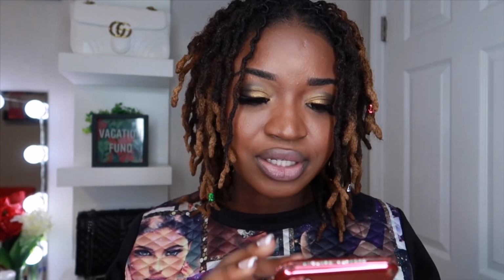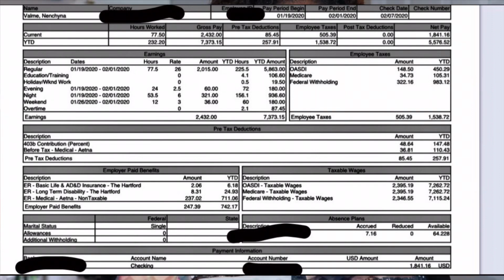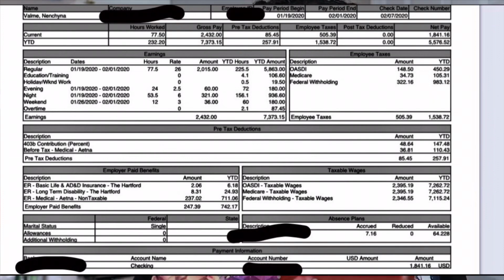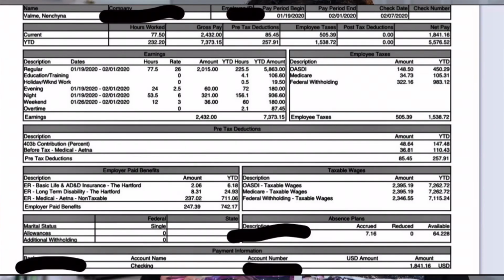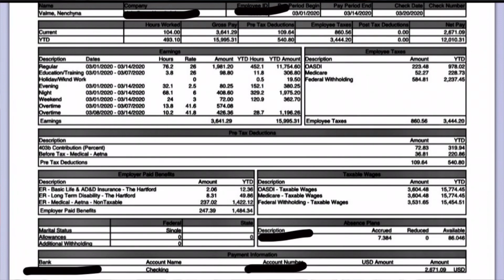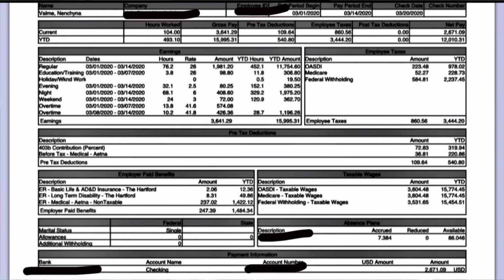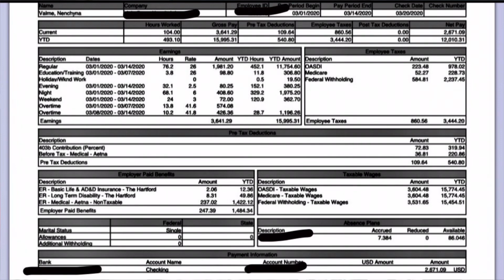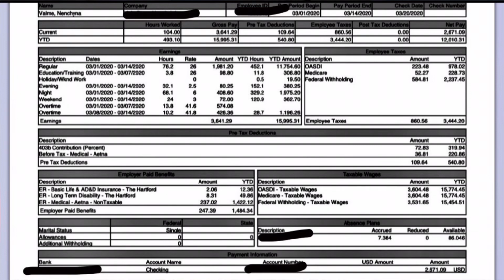New Grad Night Shift Nurse + Overtime Differential | Paychecks Reveal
Hey Guys!

In today’s video I’m going to show you guys how much I make as a new grad nurse working night shift and my over time paychecks. I will be showing you guys two of my actually paycheck for those of you who’s been asking me about my pay differentials. I hope you guys enjoy this video! Thank you guys so much for watching and all your support!
-XOXO,

***SN: WATCH IN 1080 FOR BETTER QUALITY***